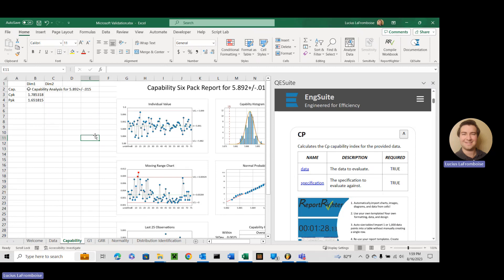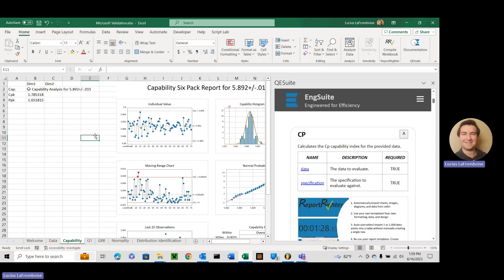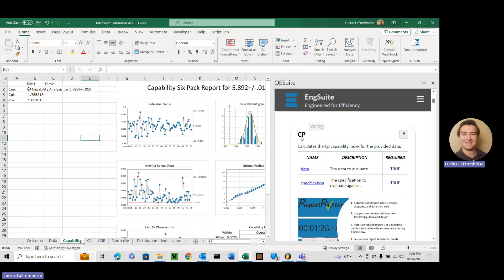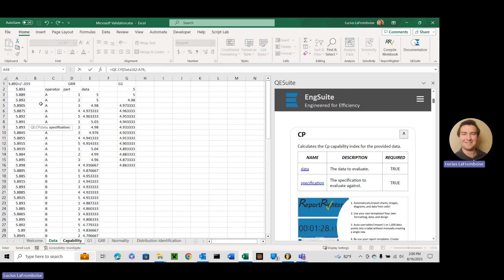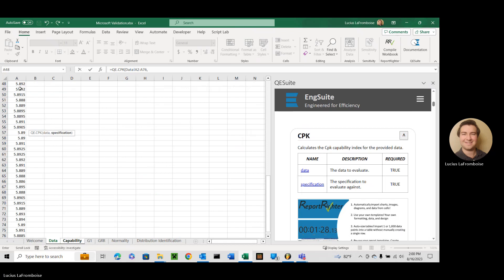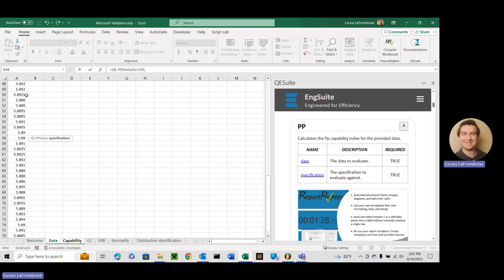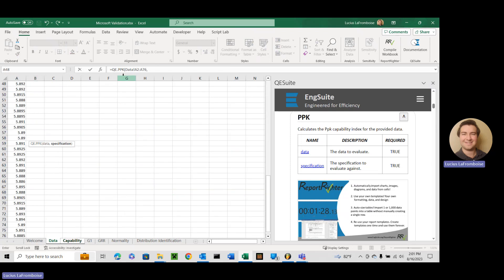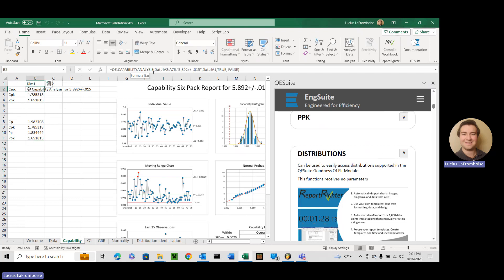Capability Indices Cp, Cpk, Pp, Ppk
Calculate all four capability indices (Cp, Cpk, Pp & Ppk) in Excel with one funtion or with their individual functions.

This video is part of our series exploring all of the wonderful new features you can use in Excel as part of QESuite. QESuite is the first engineering statistical analysis add-in for Excel.